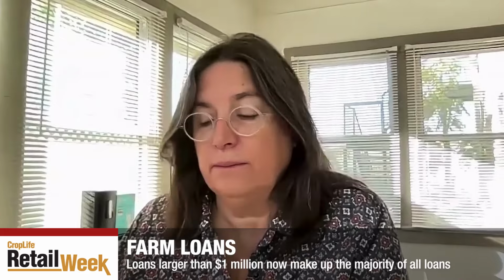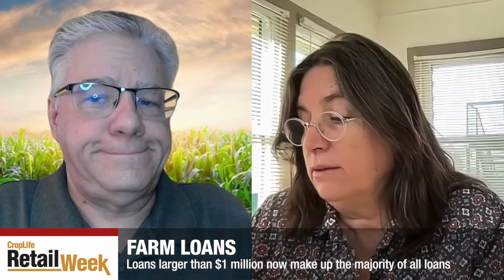Nutrien Mine Tour, Farm Loans, and Remembering Al McQuinn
Eric Sfiligoj and Lara Sowinski discuss visiting a potash mine, farm loans, and the passing of long-time Al Chem founder Al McQuinn.